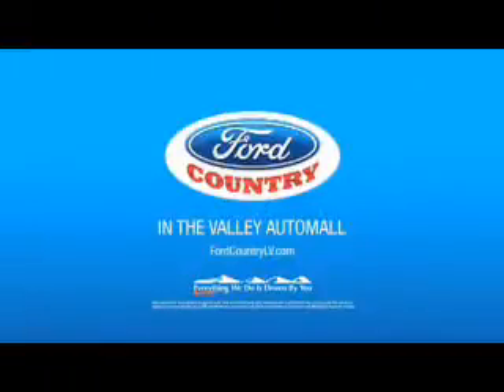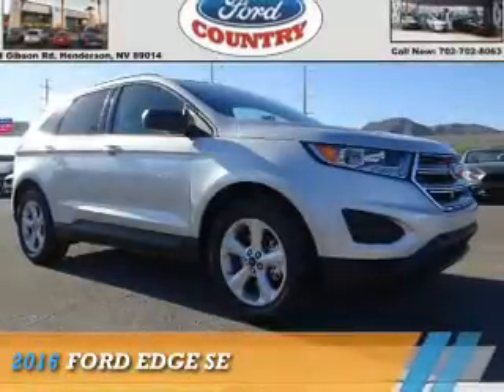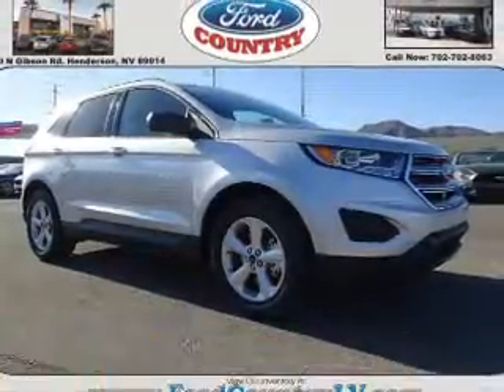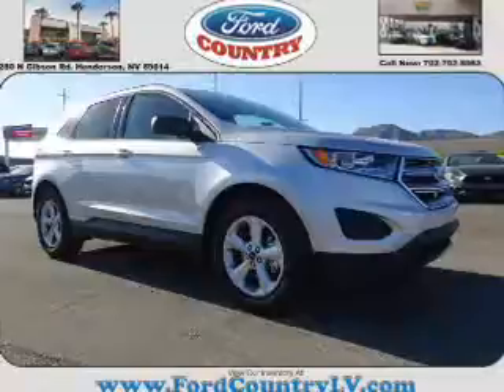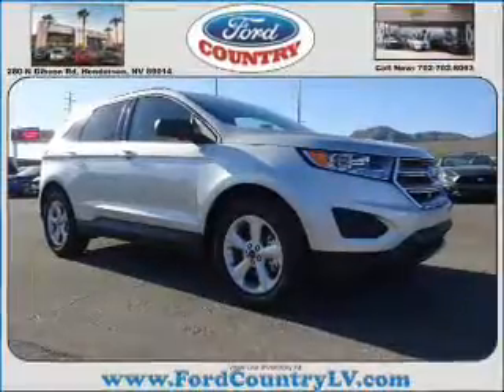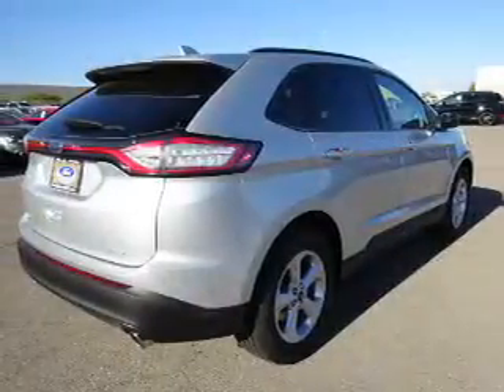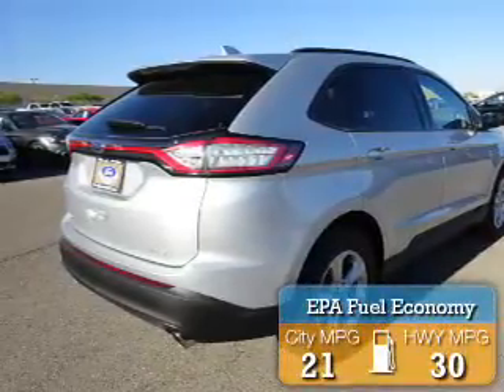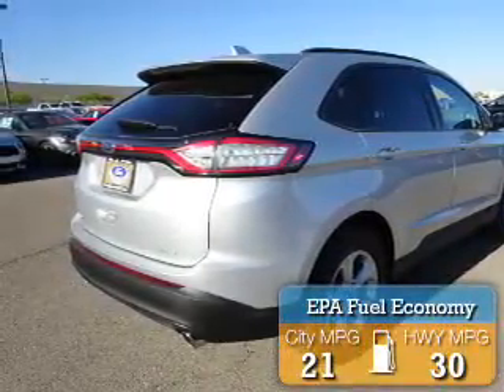2016 Ford Edge 54644 - Henderson NV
Year: 2016
Make: Ford
Model: Edge
Trim: SE
Engine: 2.0 liter 4 Cylindercylinder FWD
Transmission: 6-Speed Shiftable Automatic
Color:
Mileage: 1
Address:
VIN:2FMPK3G9XGBC21298